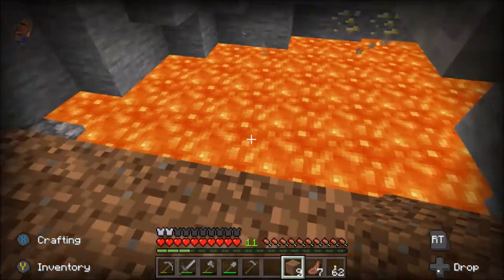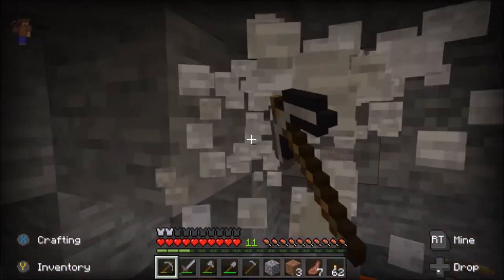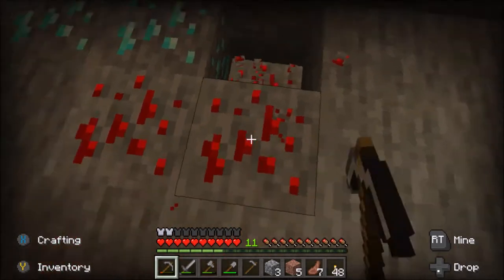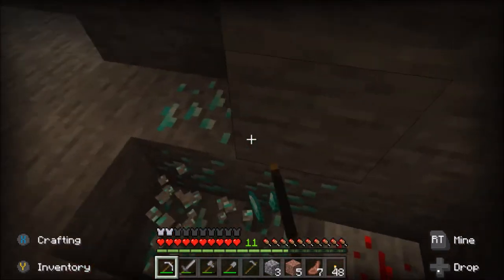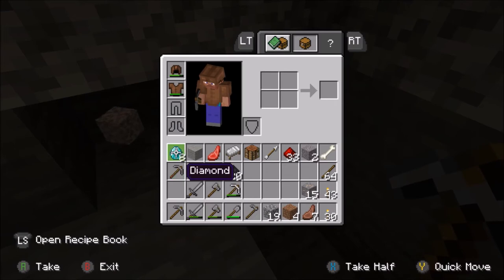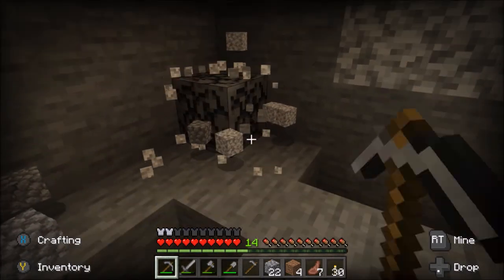What's Jonaas Doin? | Minecraft | Ep 8 | Crazy Town Gaming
Today we are playing Minecraft with commentary!